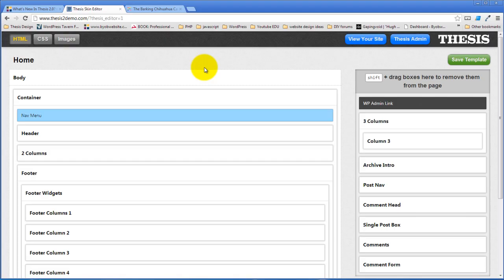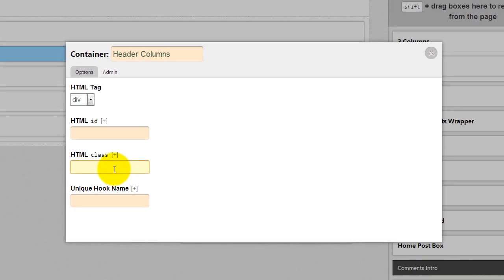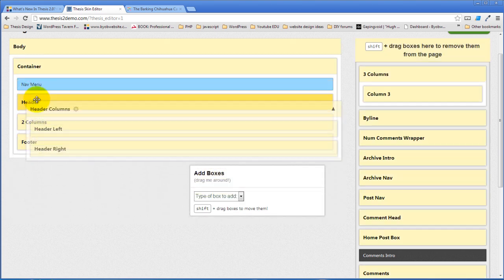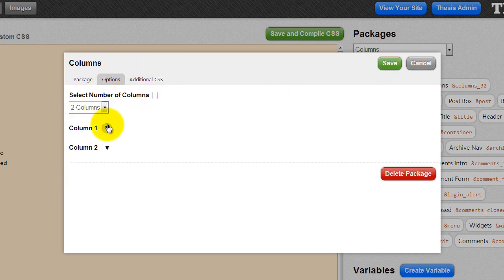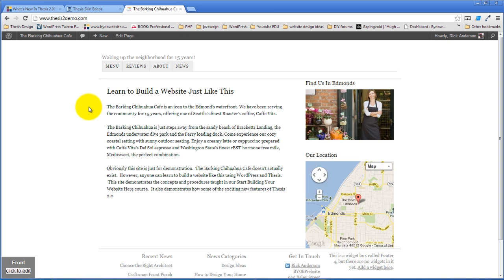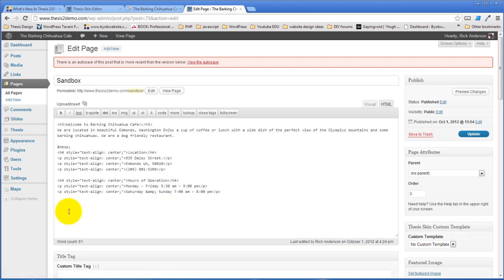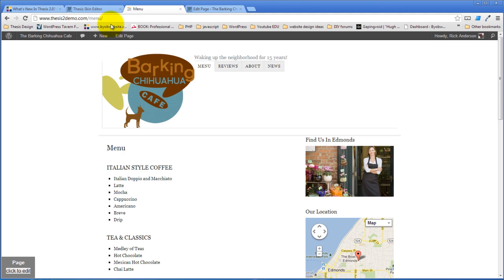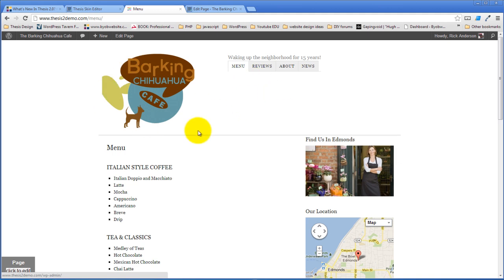What's New in Thesis 2.0 Part 5 - Add a Clickable Image and Menu to the Header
In this session we show how to add a clickable image and menu to the header in Thesis 2.0. We add 2 columns in the header, one for the logo image and the other for the menu and tagline, and create a package to style the columns. And we show how to add the HTML for the clickable logo image to a text box inserted into one of the header columns.

Video Transcript

The next thing we're going to do now that we've created our 2-column layout and our 4- column fat footer in Thesis 2.0, is add the header image and the nav menu beside each other in the header up here. And we're going to create a default header and then we're going to create a header for our front page and for our blog page after. So we'll have custom headers here.

Create Default Header Style in Page Template

We're going to start off with our page. In order to put an image on the left and our nav menu on the right in Thesis 2.0, we need to put 2 columns in our header. So we are going to create 2 columns here by creating a new box.

HTML: Create the Structure -- Add Column Boxes

Let's add a new box, drag our box up here. We're going to create a container and it's going to be header columns. Add we're going to call this one header columns typical. And we'll just drag that up into place. Shift drag that up. Now we need to create a couple of columns for that. So header left and header right is what we'll create. Container header left, add box and just like before, that's going to be C1. And then we'll add a new box, header right. Add the box and that's going to be C2. We'll shift drag header right up into header columns and then header left up into header columns.